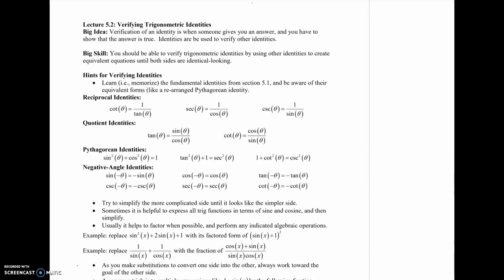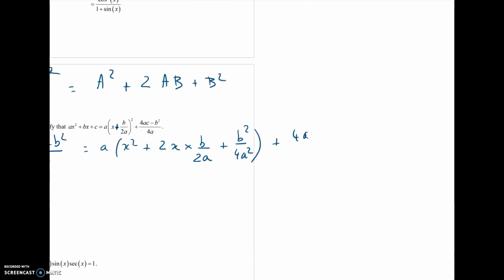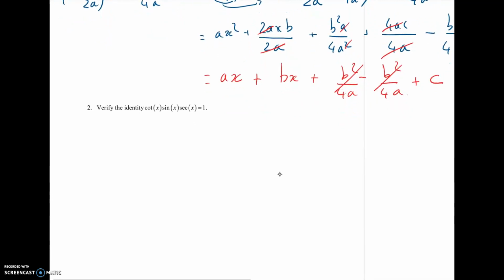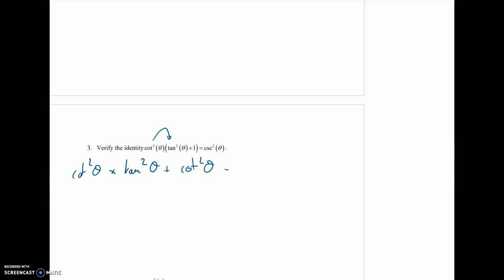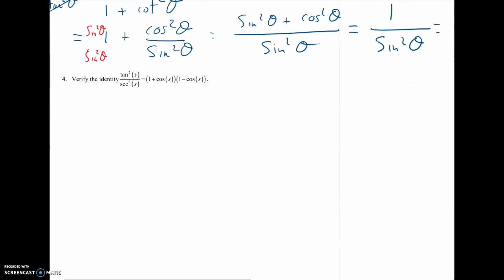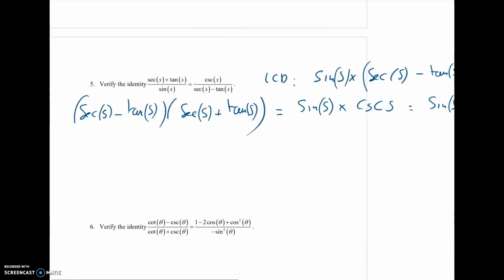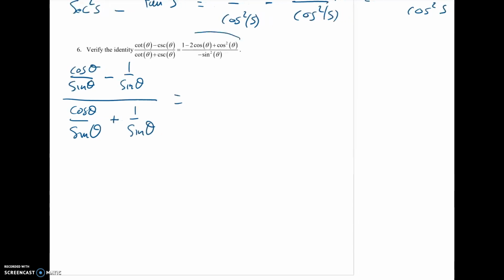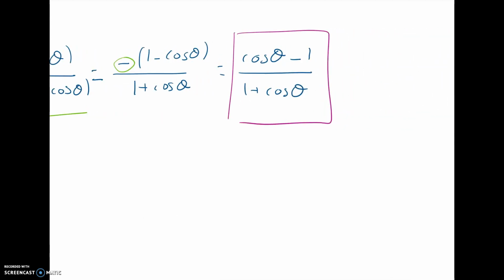Math 104 section 5.2